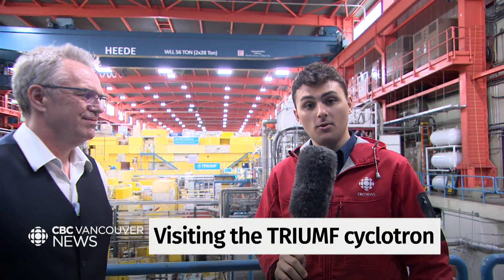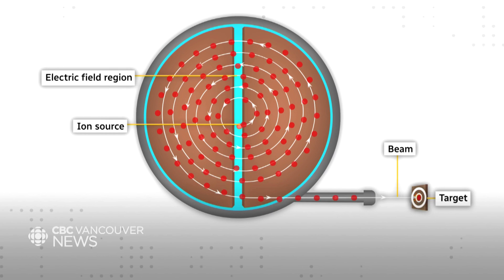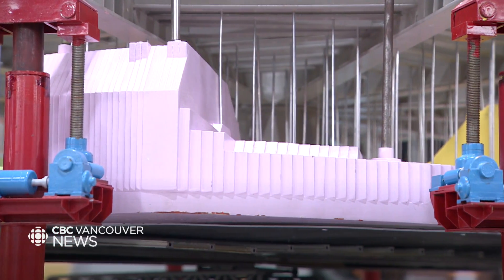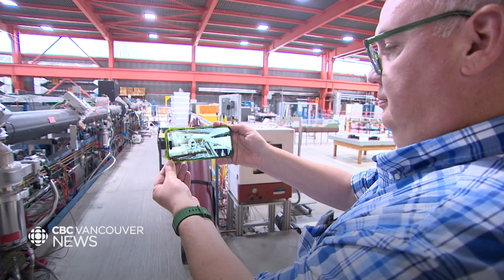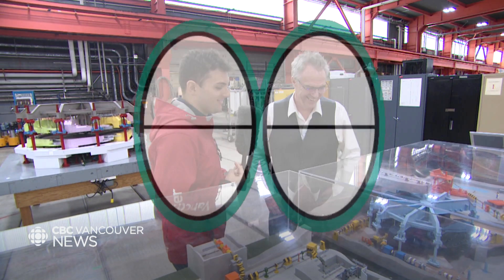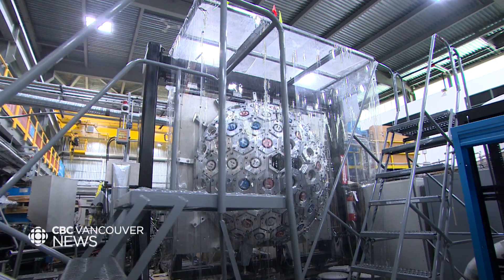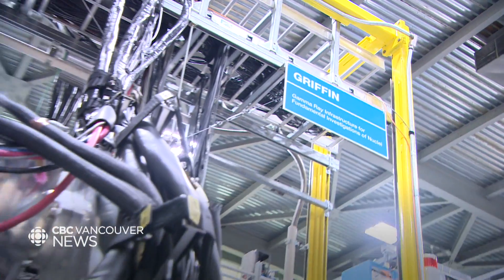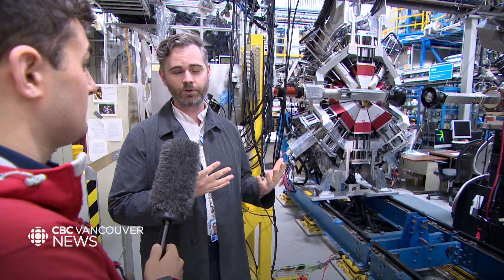What is a cyclotron?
Located at the University of British Columbia's Point Grey campus, TRIUMF is Canada’s particle accelerator centre, which houses the largest cyclotron in the world. Our science and climate specialist Darius Mahdavi explains what a cyclotron is and what it can accomplish.